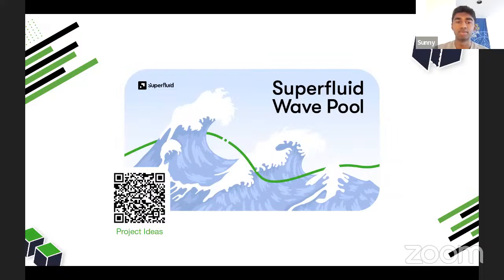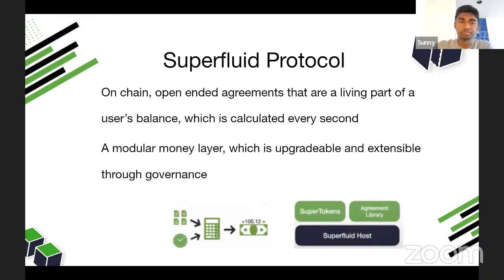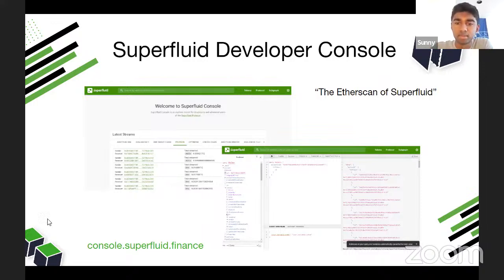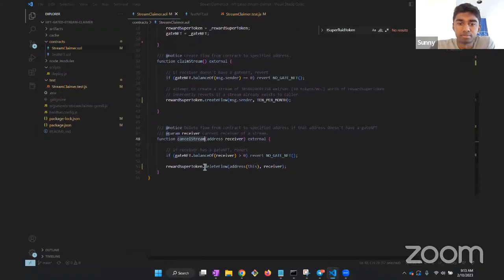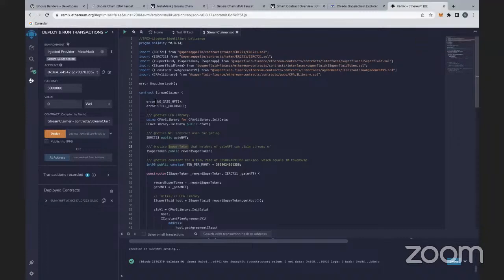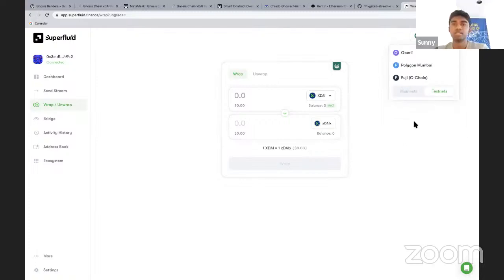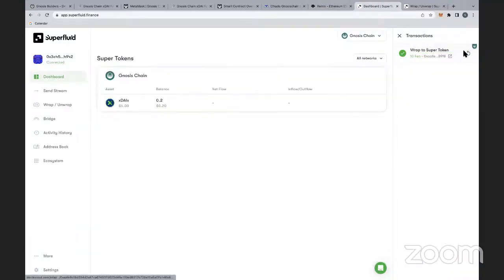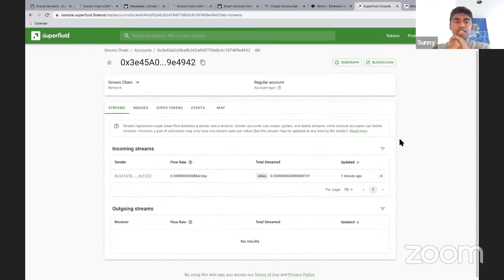Wave Pool Workshop: Build w/ Superfluid & Gnosis Builders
The tide is still out, and there’s plenty of time to build in this month’s Wave Pool! 🌊

Join members of the Superfluid and Gnosis Builders to learn how you can start building on both and secure your chance to win part of the $8,750 prize pool 💰

🌊 About the Superfluid Wave Pool 🙌

Wave Pool is a monthly Superfluid community hackathon. It is somewhat like a fill-in-the-blank bounty program that aims to reward the wide variety of work that Superfluid community members complete without us explicitly targeting those work items with bounties.